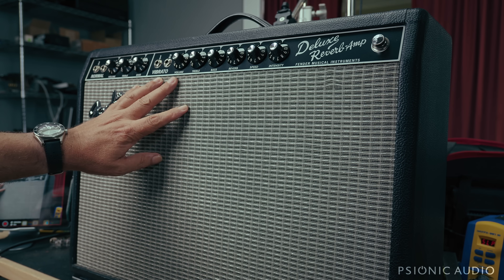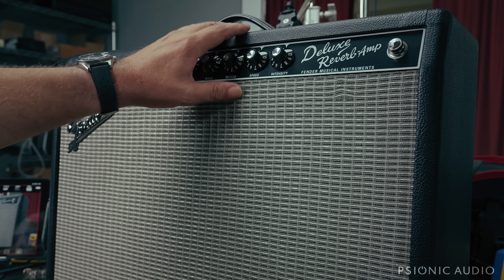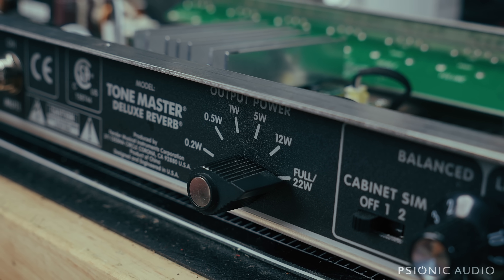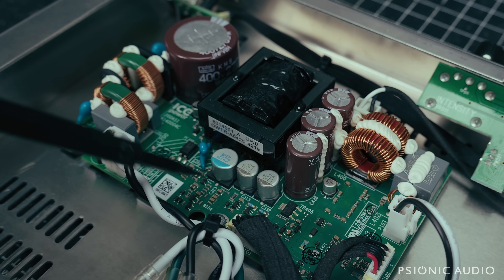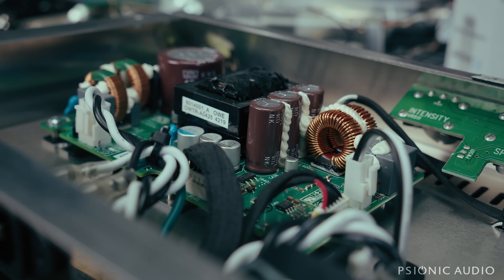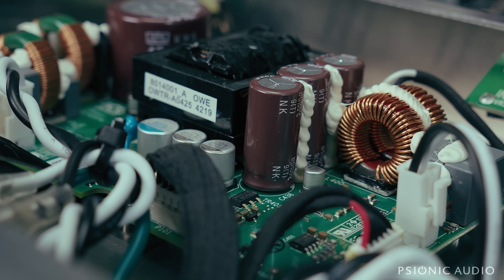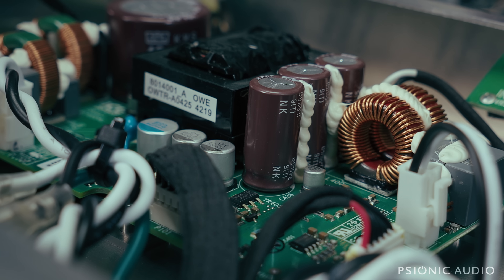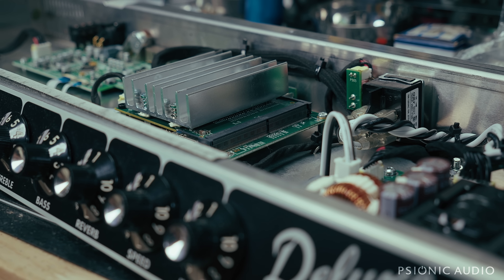Diode of Doom? | Fender Tone Master Deluxe Reverb No Sound and Flashing LED Pt 1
Warranty expired, predicted issues start pretty much on schedule.

But all is not lost...

These are things I get asked about a lot :

Amp Tech Gear Used :

Engineer SS-03 solder sucker

Microphones/Audio Equipment :

Guitar Amps : Royer R-10 Hot Rod and/or Shure SM57 (noted in videos)
Voiceover Bench :  sE Electronics sE8
Voiceover Streaming : sE Electronics sE4100
Occasional use : DJI Mic 2s and Rode Wireless Go IIs
Voiceover Mic Arms : Elgato Wave Mic arms
Guitar Mic Stand : Gator Frameworks short weighted base stand with boom
Mic Cables and Guitar Cables : Mogami/Neutrik
Mic pre : MOTU M2
DAW : Logic Pro 11.2 on MacBook Pro 16 running Sequoia 15.5
Monitors : Yamaha HS7s
Monitor Stands : Gator Frameworks Desktop Clamp-On Stands
Monitor Isolation Mounts : IsoAcoustics Iso-Puck Minis
Headphones : Beyerdynamic DT 770 Pro (main)
Headphones : Sony MDR-7506 (alternate)

Video Equipment :

A Camera : Sony FX-30
B Camera : Sony ZVE-10 with SmallRig Cage (main)
Lens : Sigma f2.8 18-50mm (A Cam)
Lens : Sigma f1.4 16mm (B Cam)
C Camera : Apple iPhone 16 Pro
Tripod : SmallRig 71” with SmallRig Fluid Video Head
Streaming Mount : Elgato Master Mount S with SmallRig Ballhead
Bench Light : SmallRig RC 120D
Bench Light Diffusor : SmallRig Lantern Softbox
Streaming Light : SmallRig RC 120B
Streaming Diffusor : SmallRig Parabolic Softbox
Streaming Light Mount : SmallRig 148CM Wall Mount Boom with Triangle Base
Various Other Lights : Neewer LED Panels with Neewer Softboxes